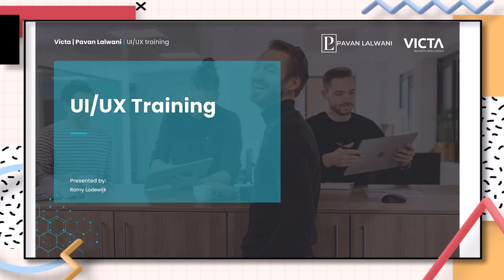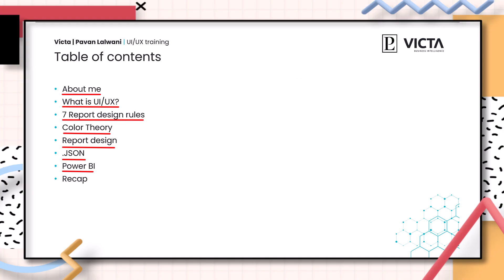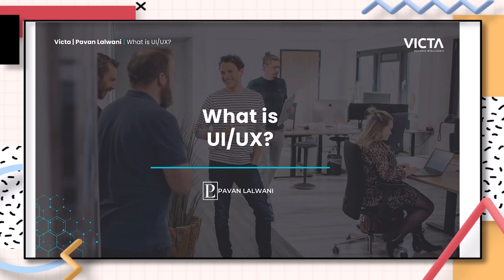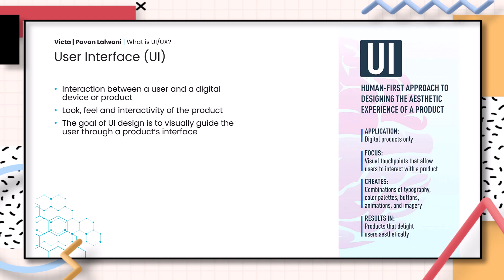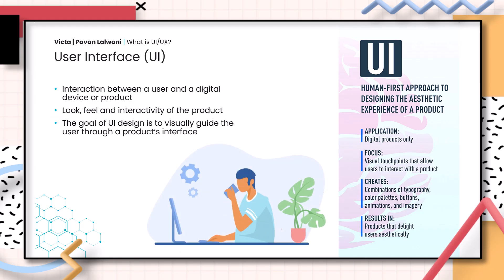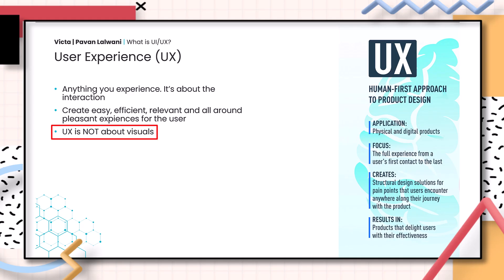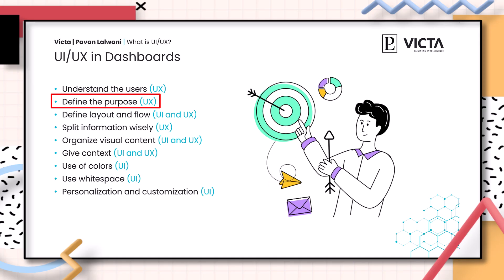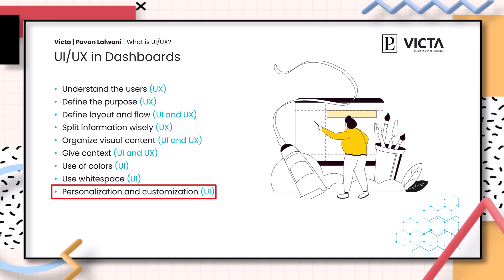Power BI UI/UX Design Roadmap for Beginners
Want to make your Power BI dashboards clean, user-friendly, and impactful?

In this video, you'll learn the complete roadmap to applying UI/UX principles in Power BI from theory to implementation. Whether you’re a beginner or looking to polish your reports, this session simplifies everything.

🔹 What is UI vs UX in Power BI
🔹 7 must-follow report design rules
🔹 Why layout, flow, and white space matter
🔹 How to structure dashboards for better user experience
🔹 Designing with purpose and end users in mind

⏳ Timestamps:
00:00 – Welcome & Introduction
00:20 – Table of Contents Overview
00:25 – Meet Your Instructor
01:27 – What is UI & UX?
01:46 – Difference Between UI and UX
02:29 – Goal of UI Design
02:40 – Understanding UX Design
03:22 – UI/UX in Dashboards Explained
03:33 – Elements of a Good Dashboard: UI or UX?
04:10 – Deep Dive: Colors, White Space & Customization
04:45 – Summary of UI/UX Principles